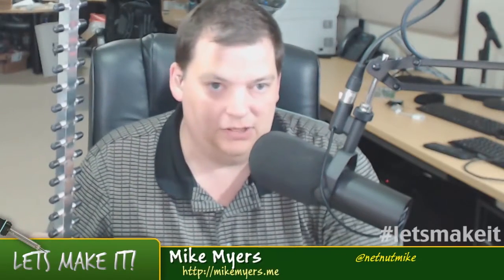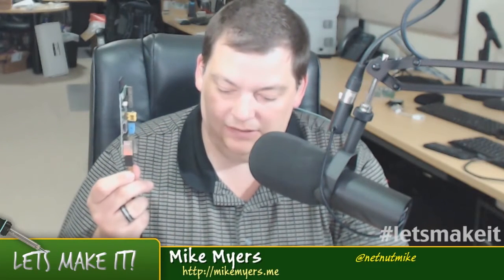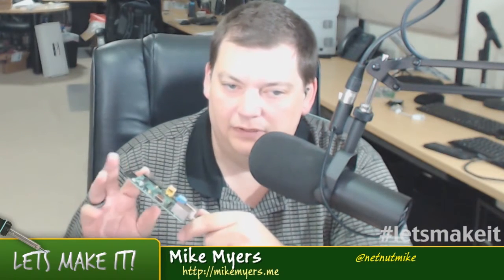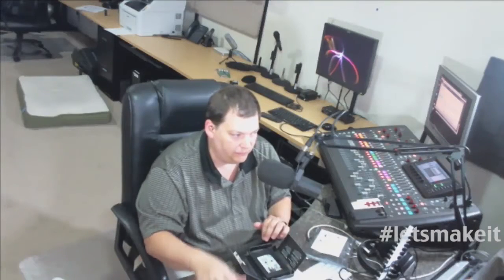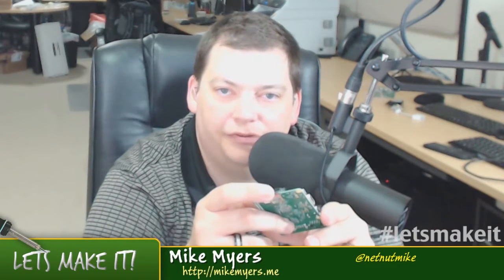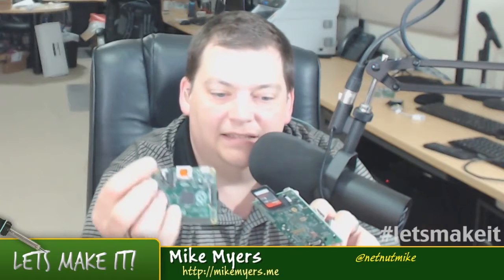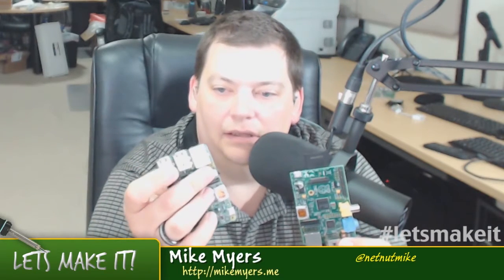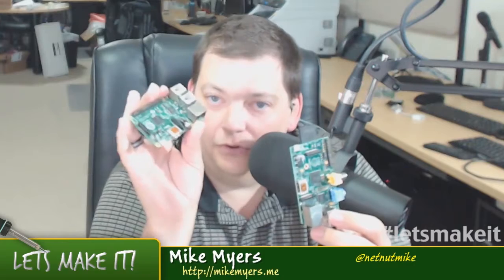Project Updates, Will Bee Fun - Let's Make It - #69 - Tech-Zen.tv - Alixa.tv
This week Mike gives an update on the beehive project, some new touchboard items from kickstarter along with some conductive paint.

We also talk about the 3d Printer Ridgidbot that we received from kickstarter.

We take a look at the Raspberry Pi Model B+